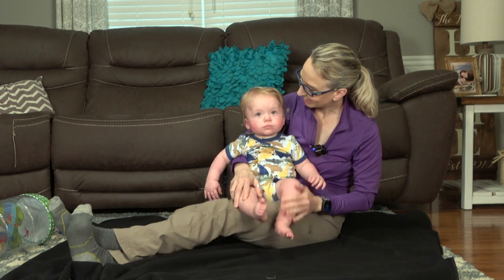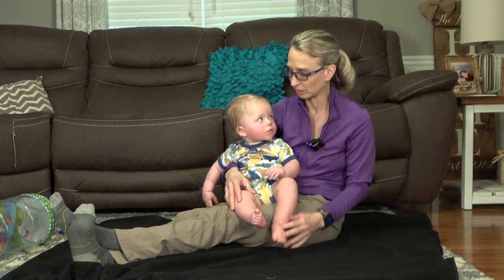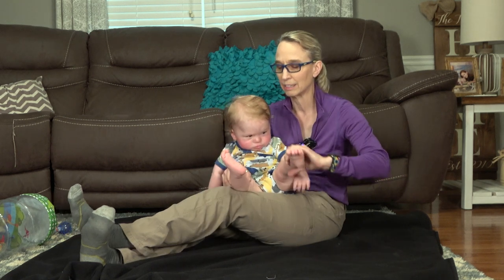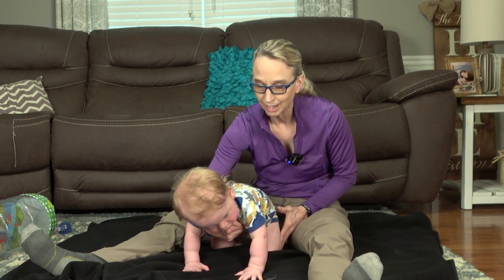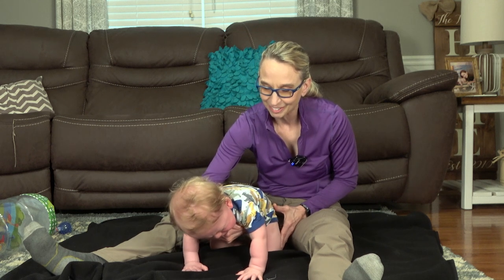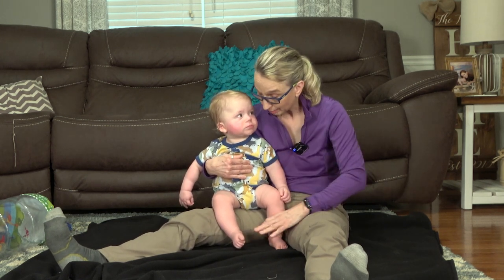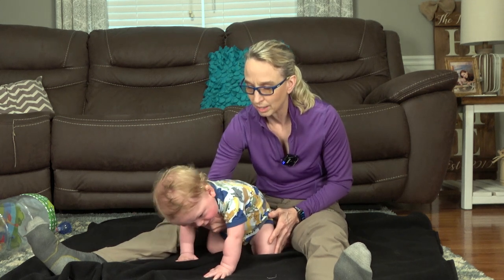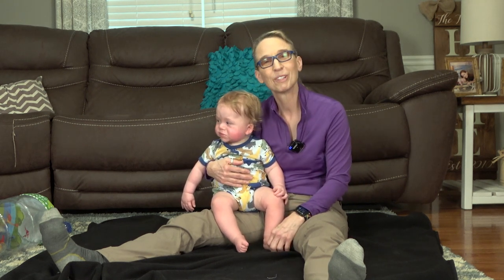#1 Hands and Knees with Support: Pediatric Physical Therapy for a Child Who Hates Tummy Time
First, I want to thank Case's family for allowing me to video their son. Case is a friend of Everett. I first met Case when he was about 11 months old. He hated being on his stomach, but he had figured out how to sit when placed. He didn't take weight on his legs either. His mother assumed he had reflux like her, so she did not push tummy time with him. The lack of weight bearing on his arms has affected his arm, leg, and trunk development. He has some stiffness, similar to a child with cerebral palsy. Medical Assessments with Case have recently determined that he has gallstones that he was likely born with that will have to be dealt with medically.  I provided some general recommendations to his mother at 11 months, but starting at 14 months, she allowed me to film him.  I am so excited to see him grow and change over time.

These videos are not to replace in-person physical therapy. Individualized therapy is critical for a child's success.  Please do not try these with your child if your child has other risk factors or has skills, strengths, or weaknesses significantly different from Everett's. My website is Please remember I cannot provide treatment recommendations for a child I have not personally evaluated. You will need to find a local therapist for recommendations specific to your child.

These videos may be more helpful if seen in order as I perform easier treatment techniques first.

I also have 6 children's educational books addressing Autism, Down Syndrome, Cerebral Palsy, Attention Deficit Hyperactivity Disorder, Anxiety, and Encopresis and Enuresis. I now also have 3 professional books, "Pediatric Physical Therapy Exercises for the Hips,"  "Pediatric Physical Therapy Exercises for the Knees, and "Pediatric Physical Therapy Exercises for the Ankles." Please note: I cannot provide treatment suggestions for a child I have not personally evaluated.
To choose a different caption language:
Click Subtitles/CC.
If the language isn't listed when you click Subtitles/CC:
Click Auto-translate.